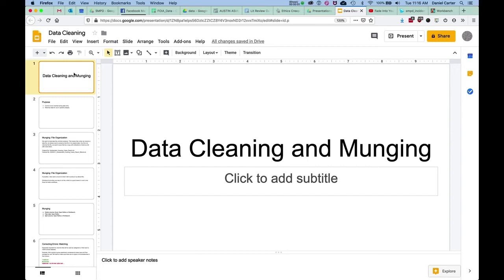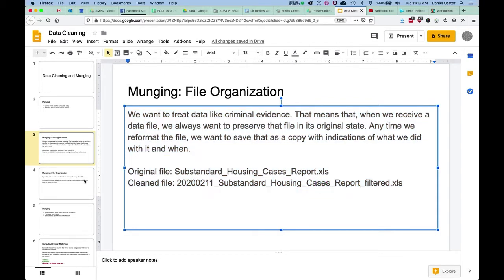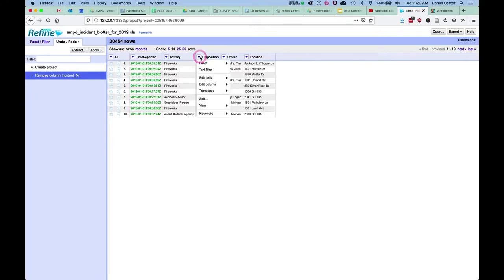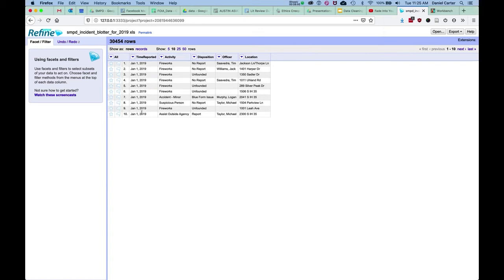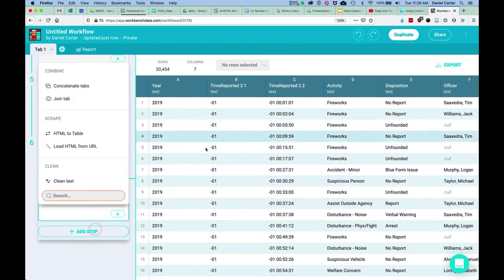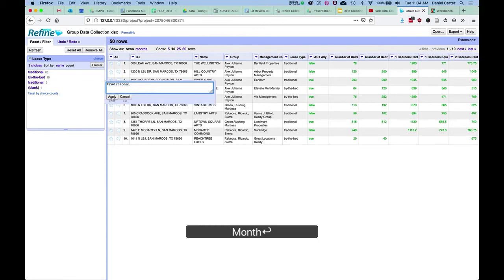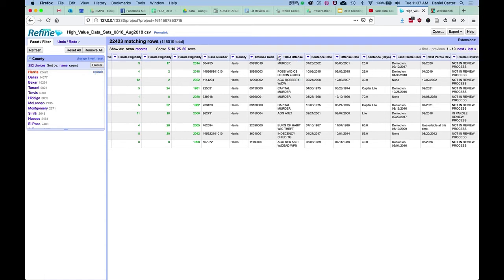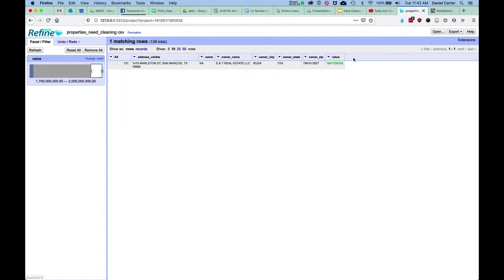Data Journalism - Data Munging and Cleaning